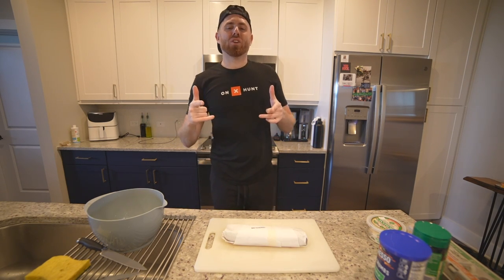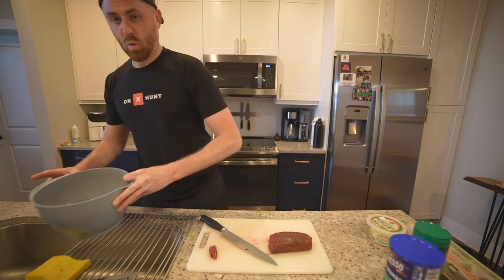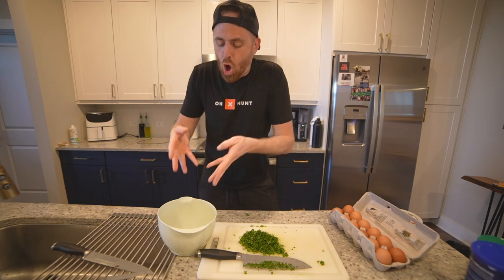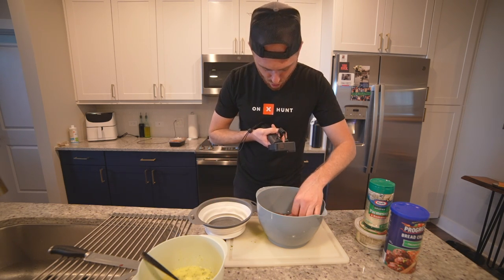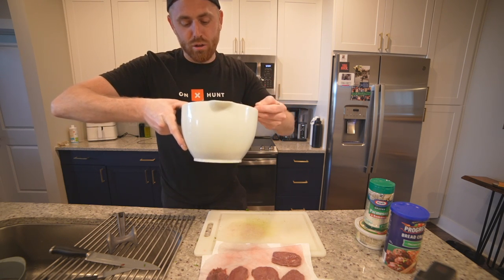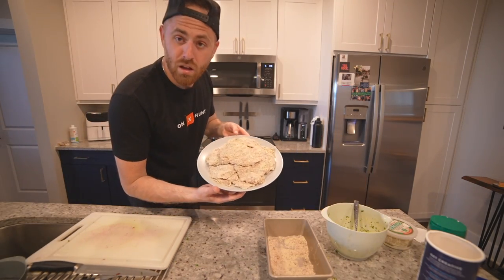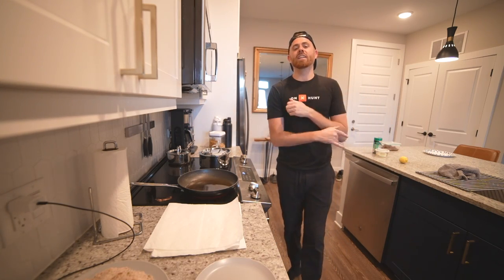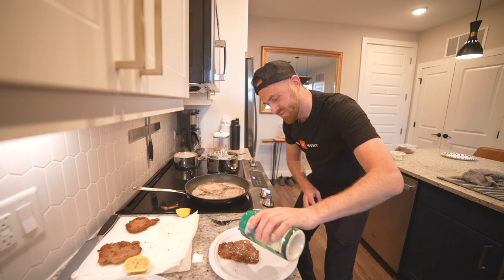How to Make Venison Cutlets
Trail Cameras:
Moultrie Mobile

Scents + Scent Elimination:
CODE BLUE
Code: TAGNBRAG for 20% anything on the site!

Tree Stands and Accessories:
XOP

Mapping:
OnX Hunt:

Tree Arms + Camera Mounts:
Fourth Arrow Camera Arms

Dirtnap Gear
TNB Signature Series broadheads: